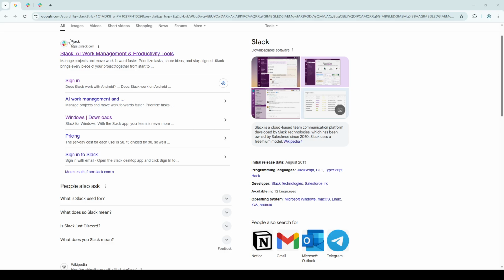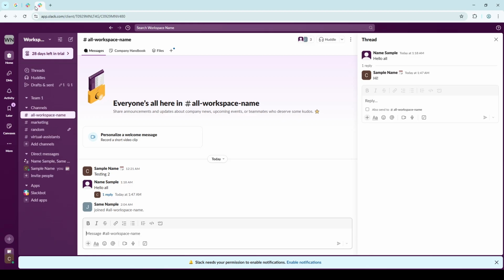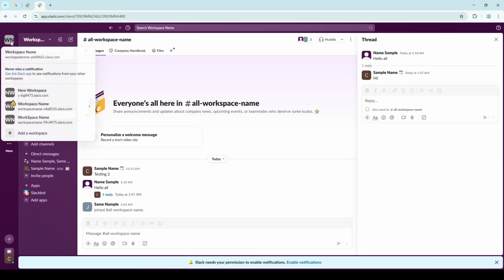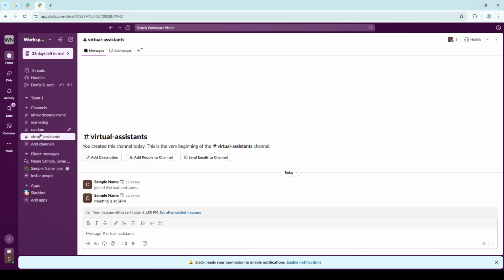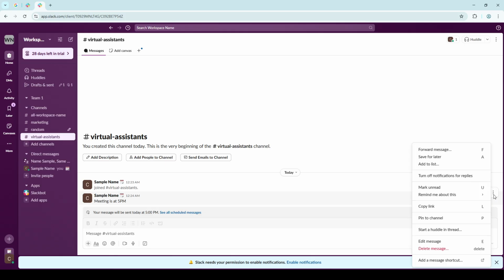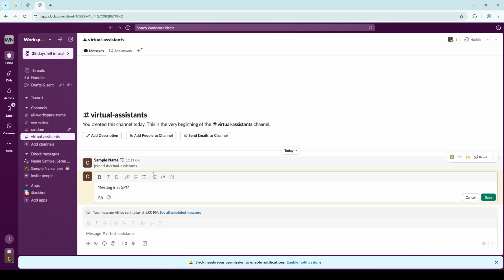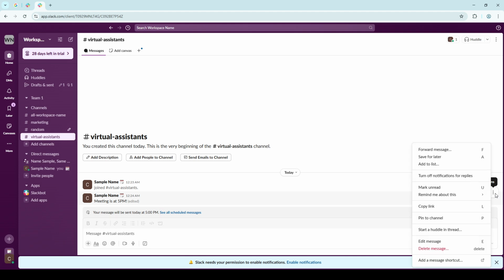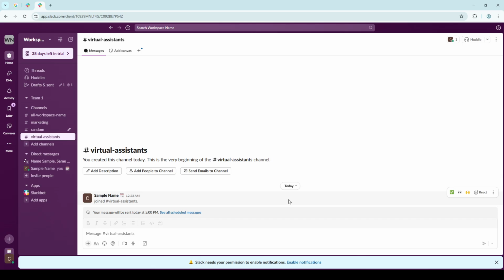How to Edit and Delete Messages in Slack [2026 Full Guide]